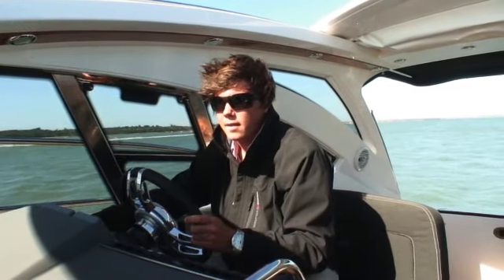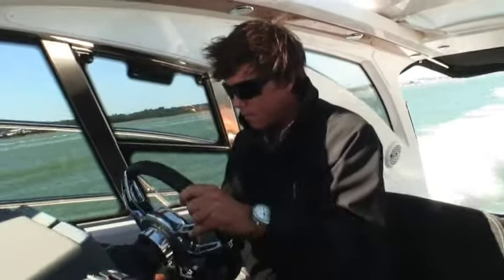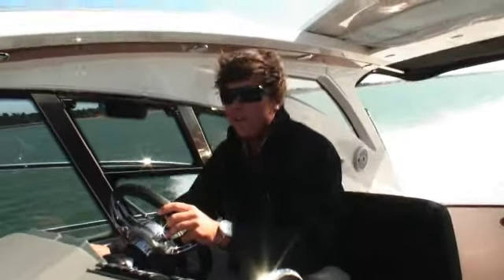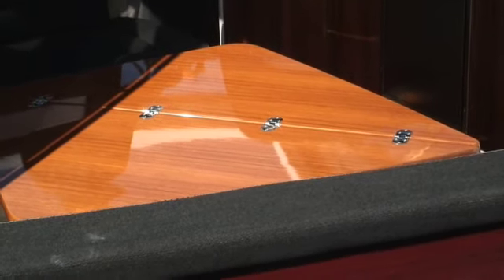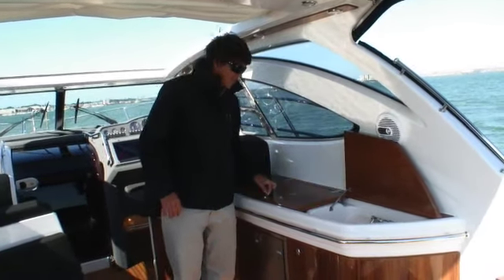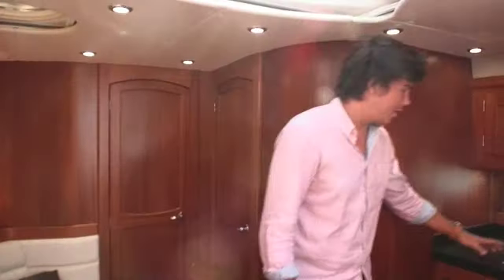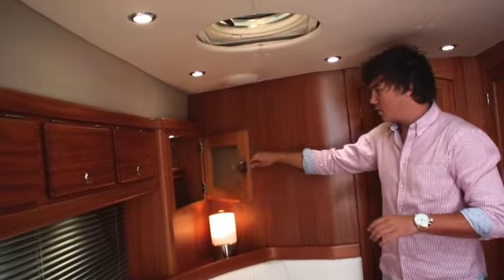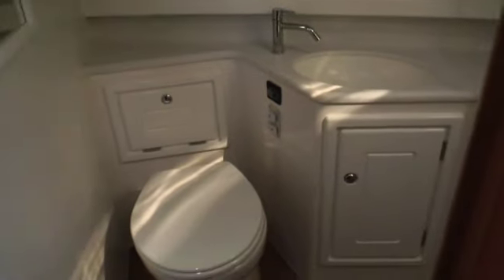Nord West 370 SportsTop from Motor Boat & Yachting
Motor Boat & Yachting's sea trial of the Nord West 370 SportsTop at the 2009 Southampton Boat Show.